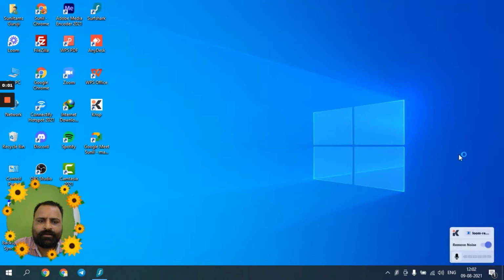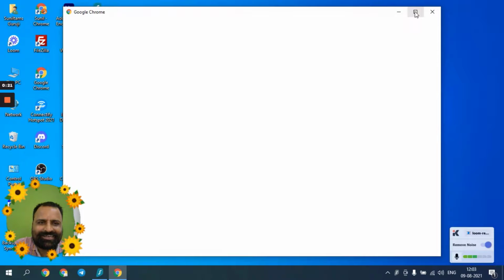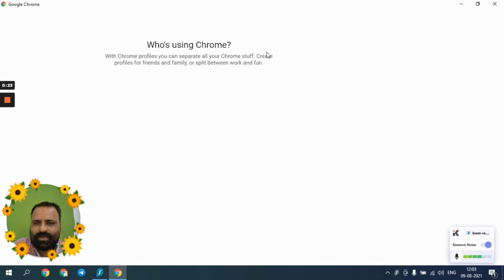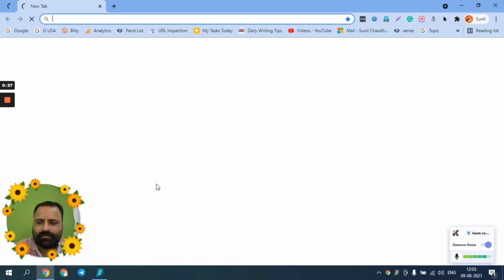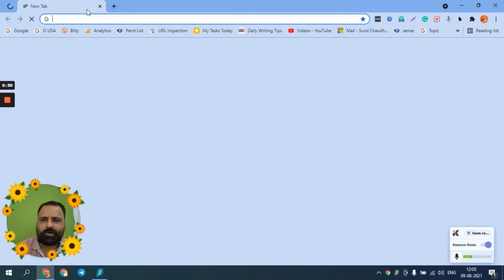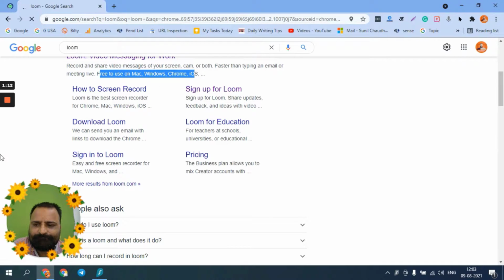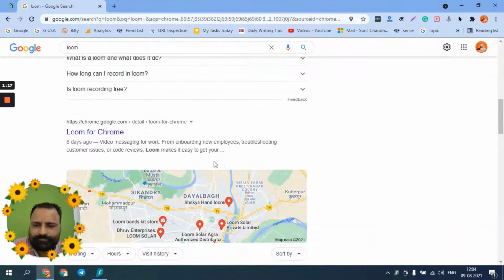Explore Review Loom Video Messaging Platform | Record and Share | Watch The Real Experience